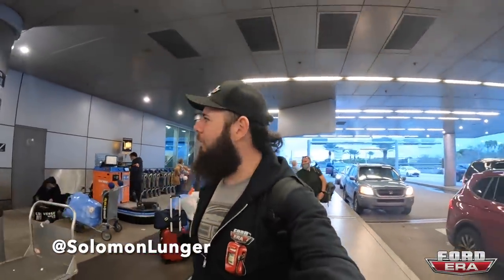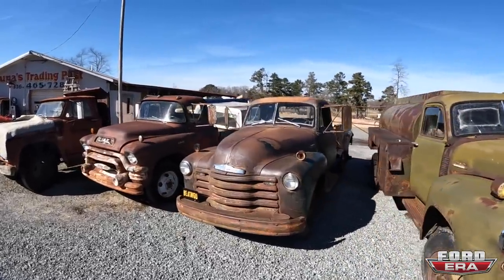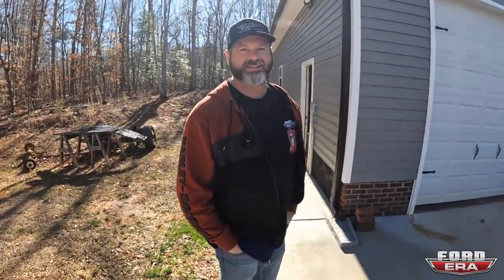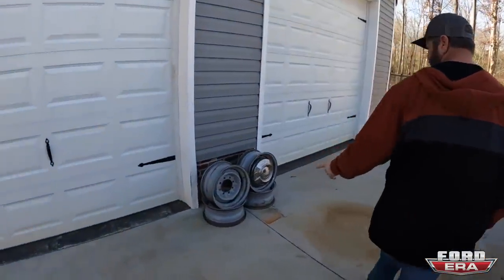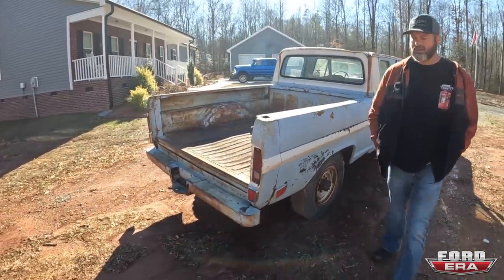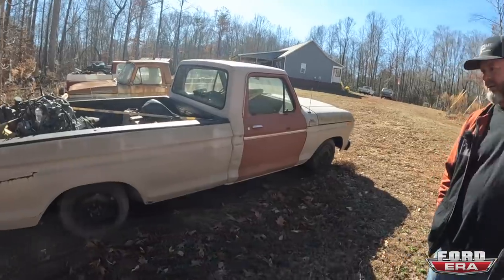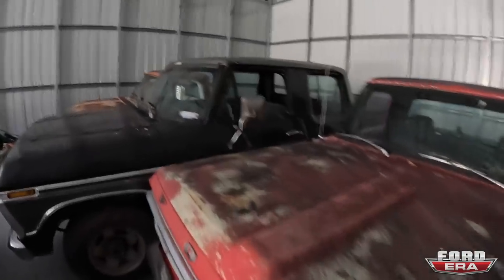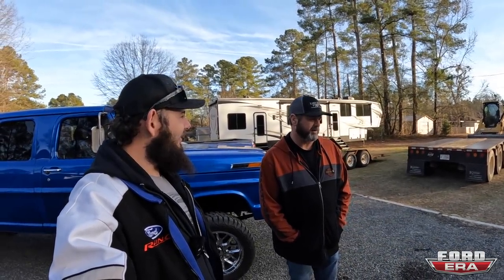Flying to North Carolina to BUY A NEW TRUCK! | Ford Era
In this episode, we fly out to Raleigh, North Carolina with the objective of buying a new to us classic ford truck. Our buddy Mike Case @66_Coyote_F100 picked us up at the airport & we were heading to his house to see his collection.

Along the way, we saw an awesome store full of old gas pumps, porcelain signs and so much more so we stopped in to check it out.

Once we wrapped that up we went over to Mike's house & saw his collection of trucks. Eventually, we made it out to buy our new truck but that will be for our next video. LET US KNOW WHAT YOU THINK IT IS?